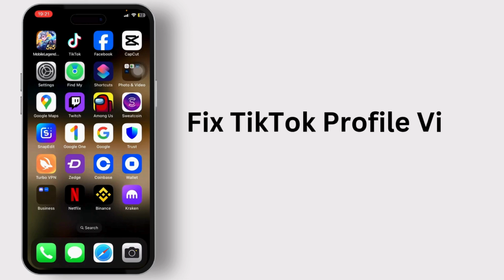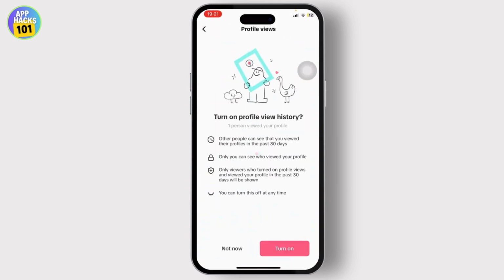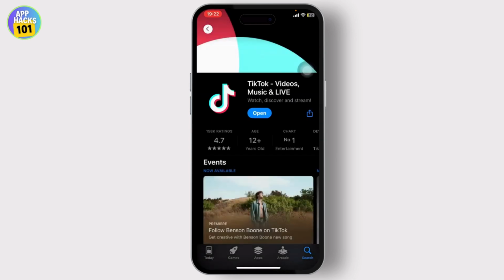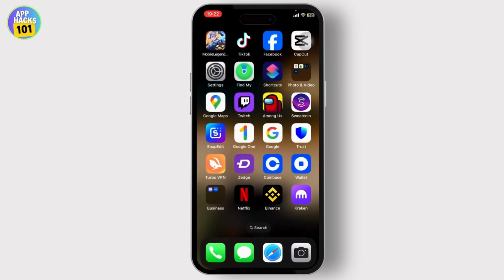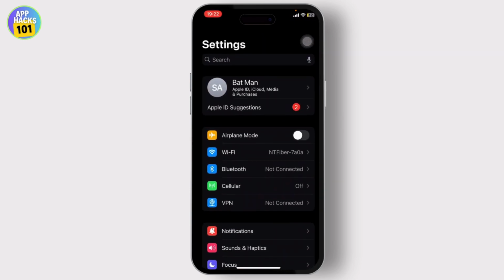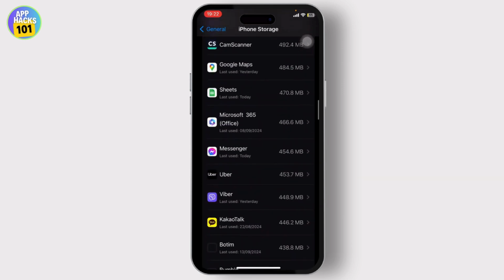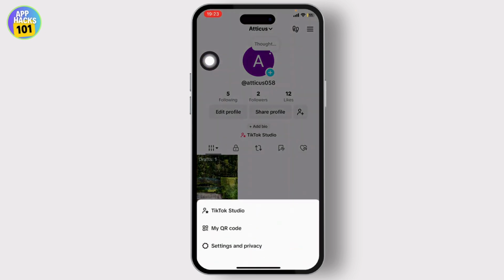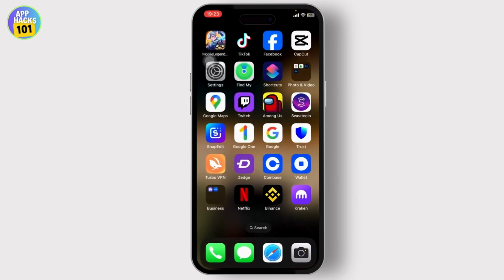How To Fix TikTok Profile View Option Not Showing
Learn how to fix TikTok profile view option not showing in this comprehensive tutorial. If you're struggling to find the profile view feature on TikTok, this step-by-step guide will help you resolve the issue quickly!

In this video, you'll discover how to turn on profile view history on TikTok and find out who has viewed your profile. Whether the option is missing or you need to adjust your settings, we've got you covered!

0:20 Step 1: Checking Your TikTok Settings
0:50 Step 2: Turning On Profile View History